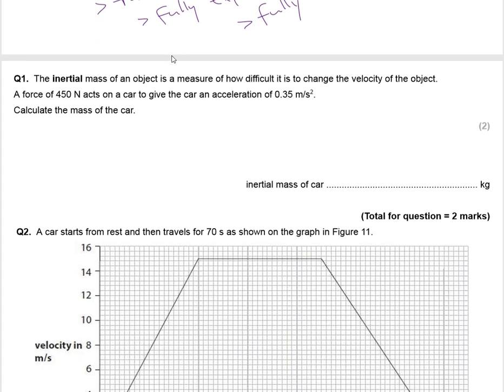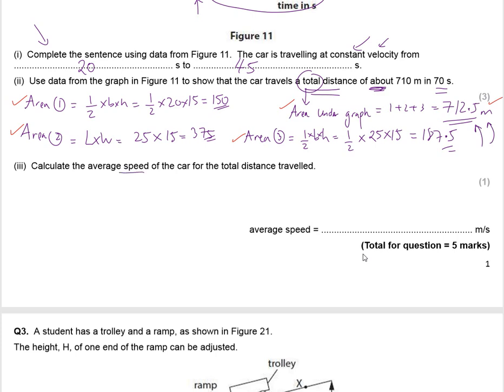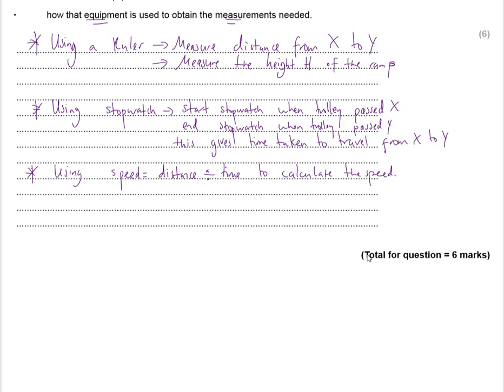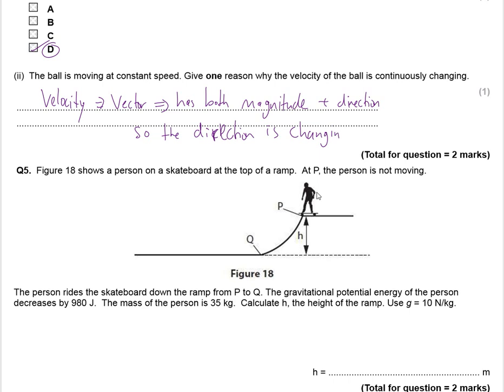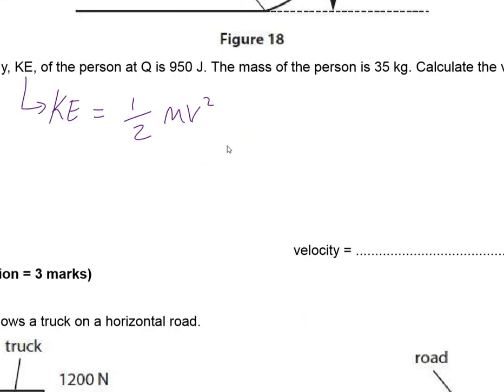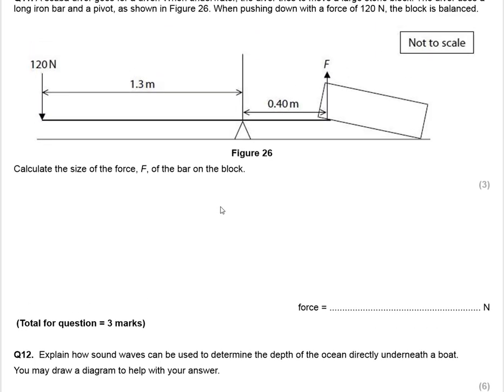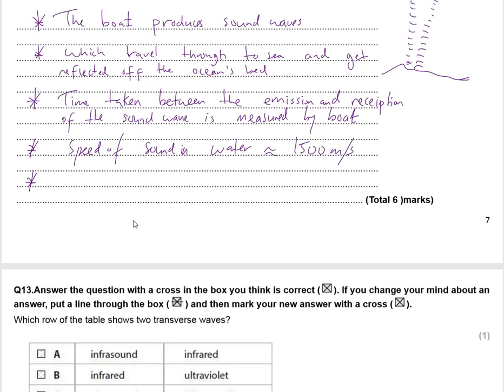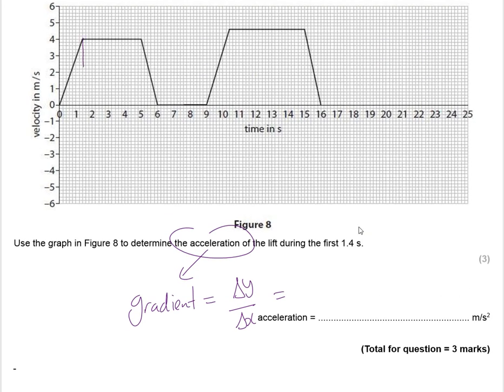Yr9 EOY 25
Summative video =